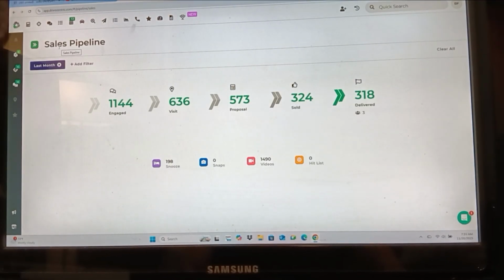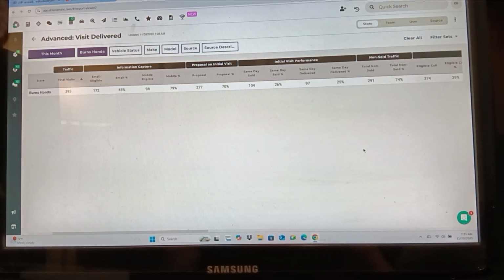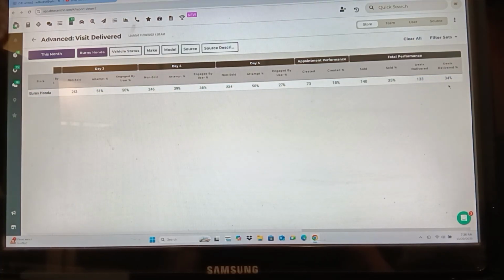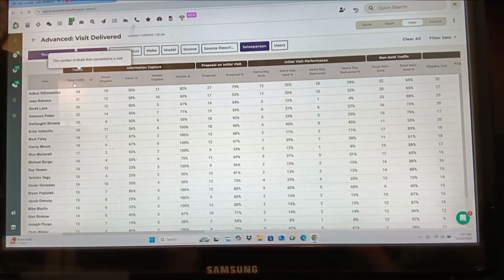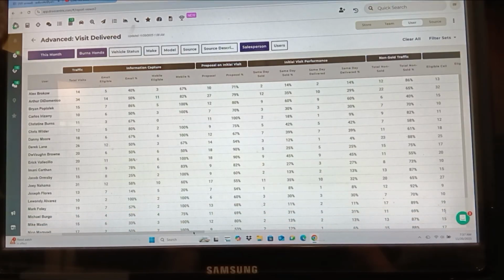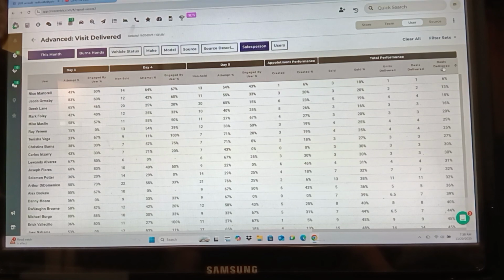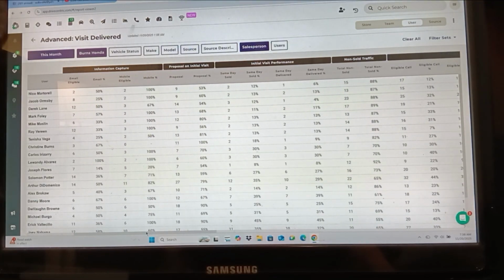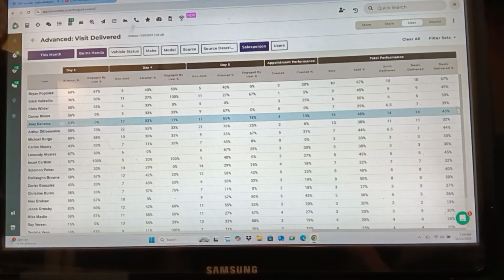November 20, 2025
Showroom performance reports